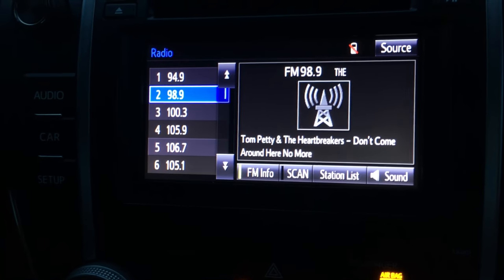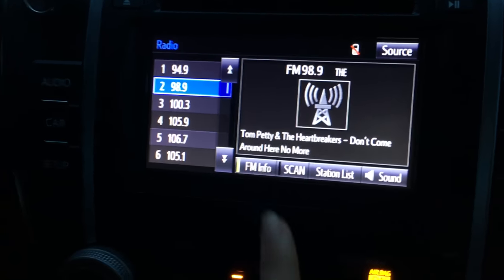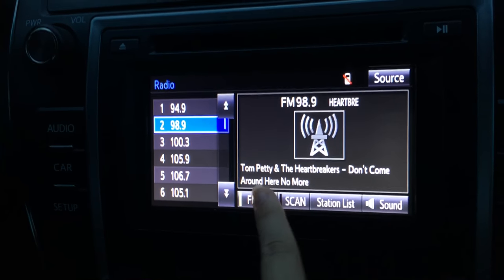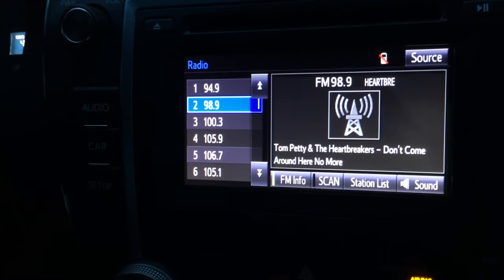TOYOTA UNRESPONSIVE TOUCHSCREEN SOLUTION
Car Model: 2014 Toyota Camry
A quick fix to an unresponsive touchscreen